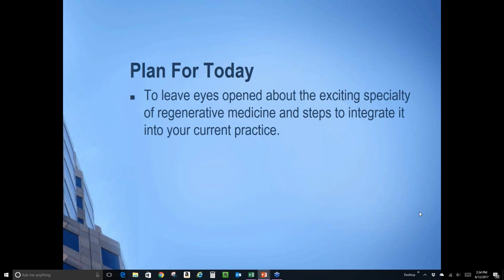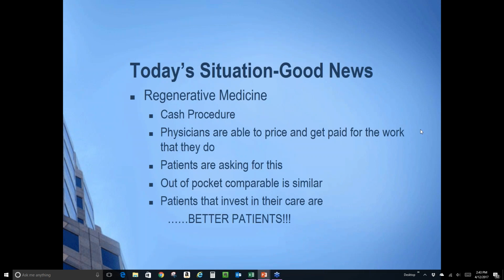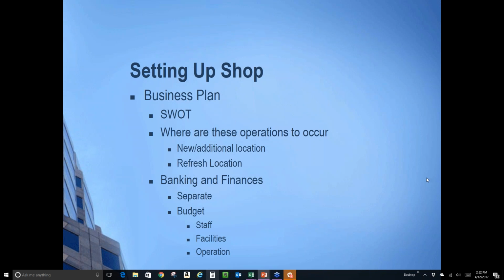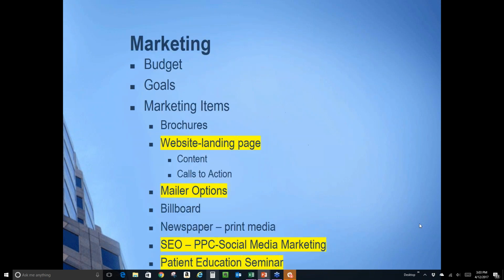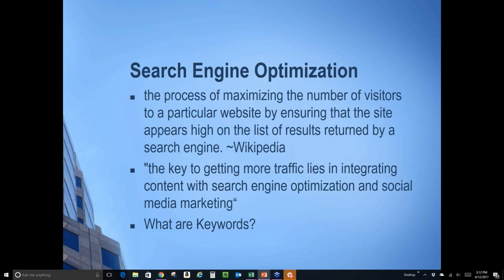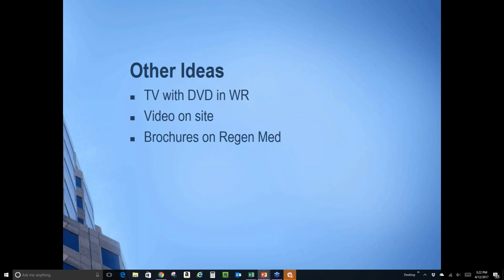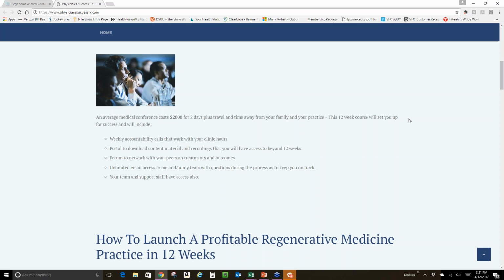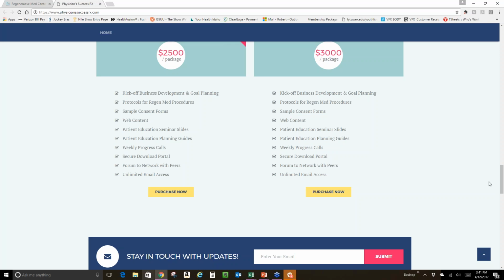How to Implement and Profit from Regenerative Medicine In Your Practice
This content rich webinar on building and growing your Regenerative Medicine Business is by far the best material I have put out. I am honored to be helping these physicians of high caliber that have signed up for this 12 week program and there is still time for you to join us! The time has never been better to start.